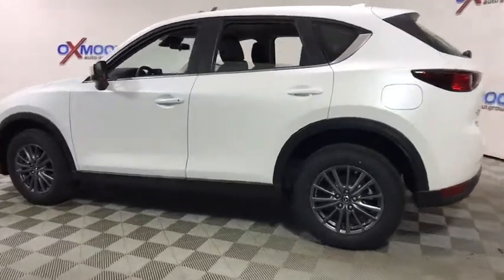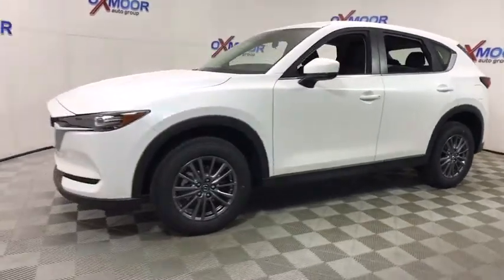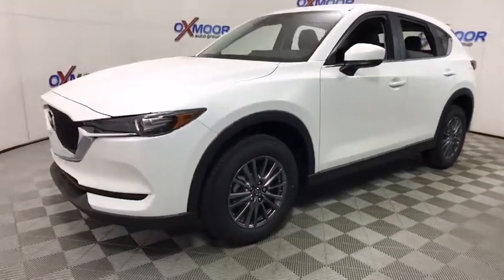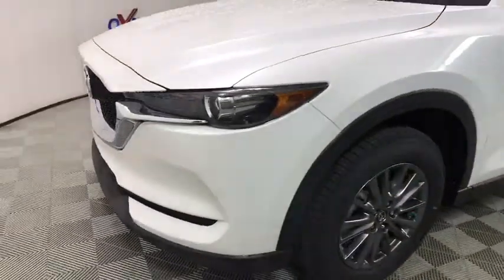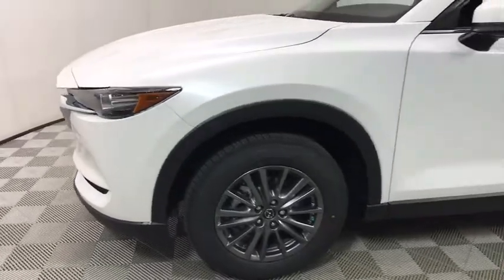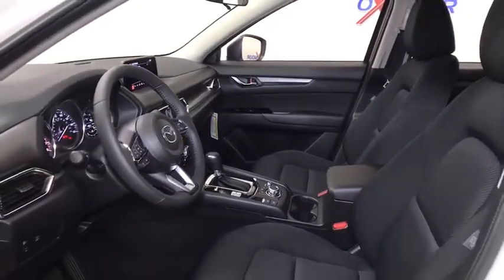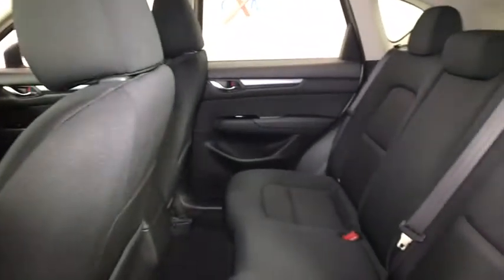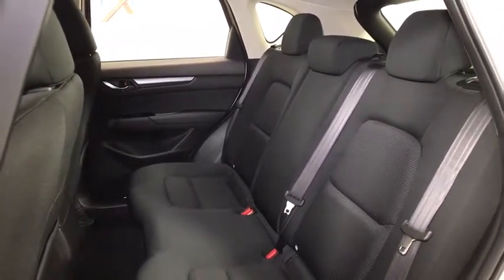2018 Mazda CX-5 at Oxmoor Mazda | Louisville & Lexington, KY M13509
Snowflake White Pearl N 2018 Mazda CX-5 available at Oxmoor Mazda in Louisville, Kentucky. Servicing the Lexington, Elizabethtown, KY New Albany, IN Jeffersonville, IN area.

Oxmoor Mazda
7913 Shelbyville Rd

2018 Mazda CX-5 Sport 24/30 City/Highway MPG  $500 - Customer Cash. Exp. 12/03/2018